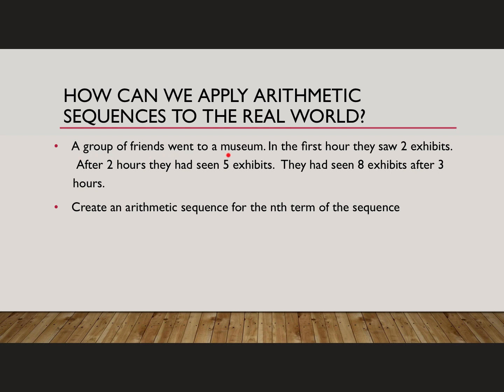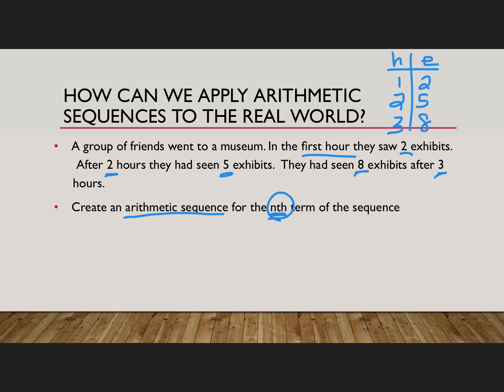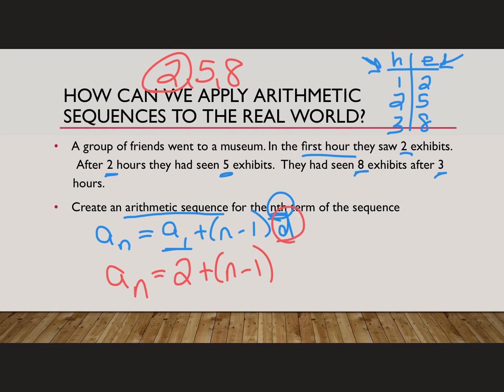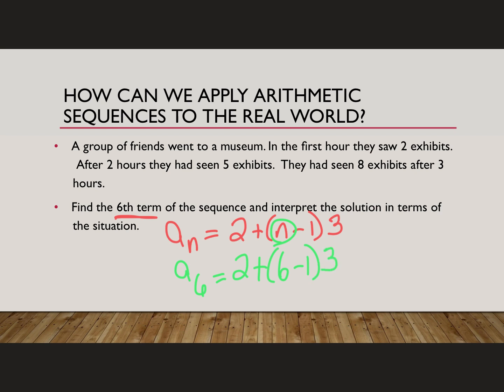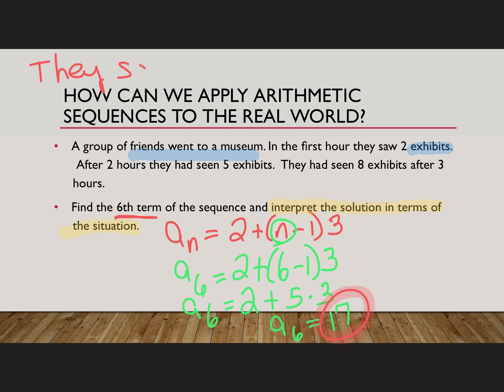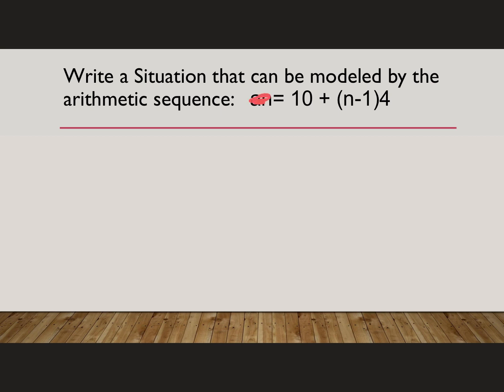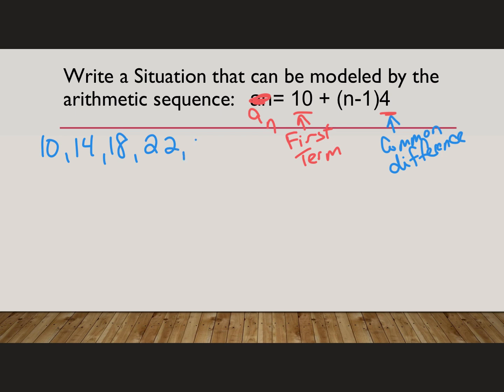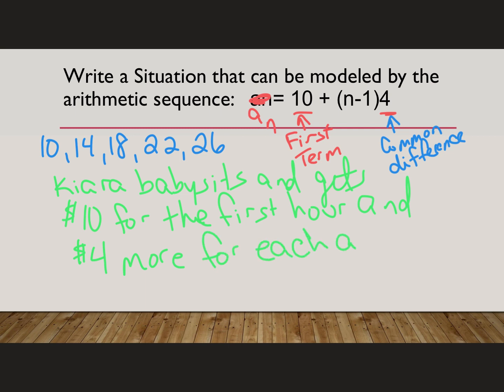AlgU1-1 Applying Arithmetic Sequences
Applying arithmetic sequences to real world situations